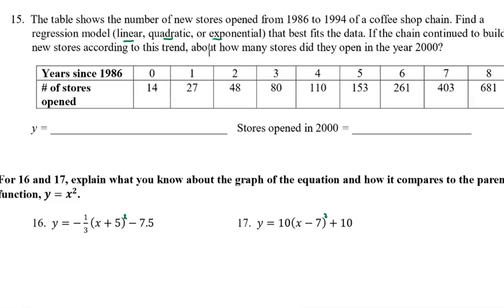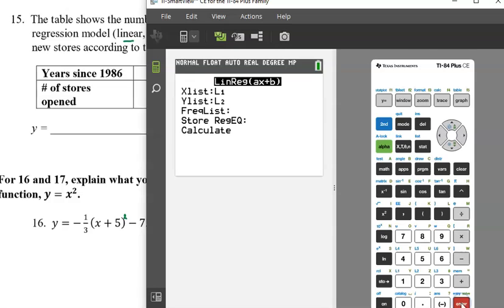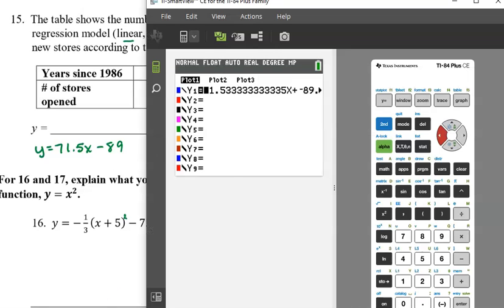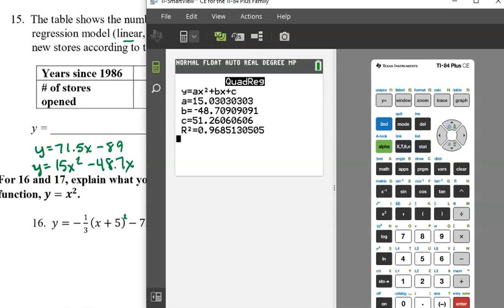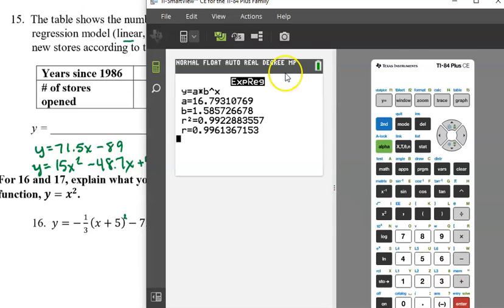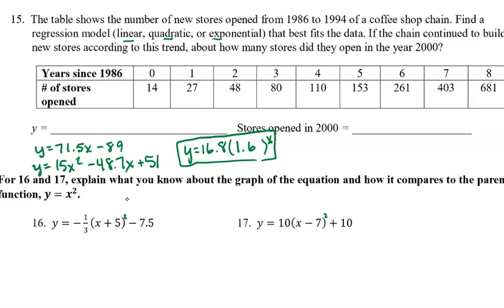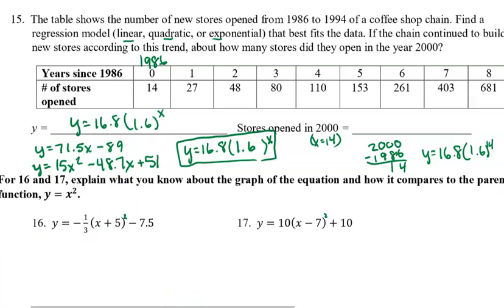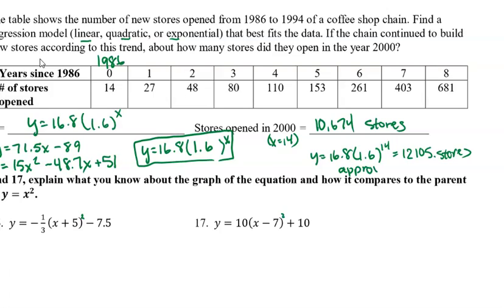Review 15 Calculator Linear Regression